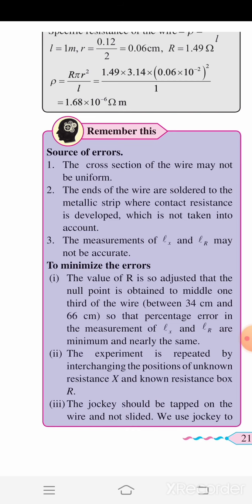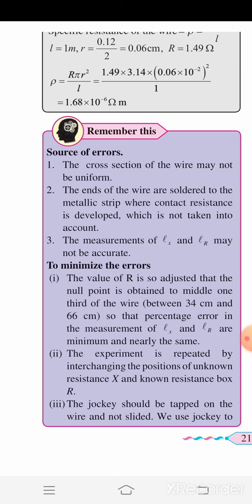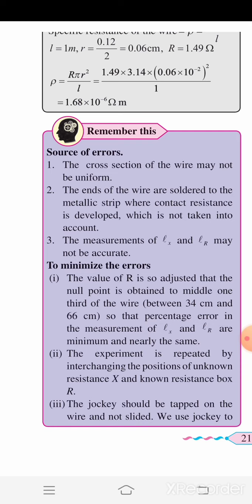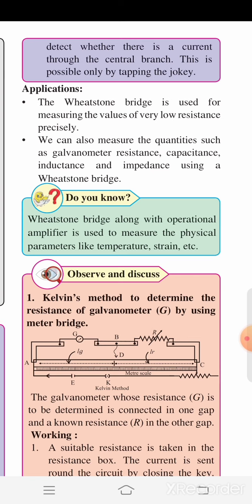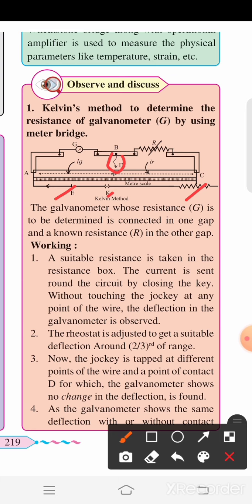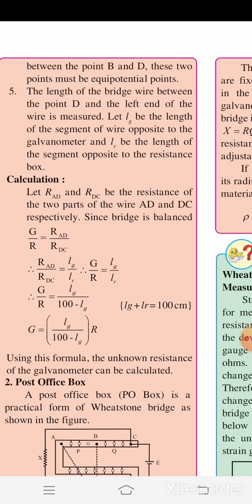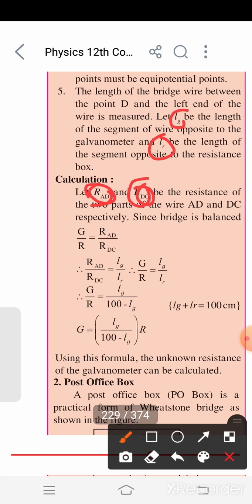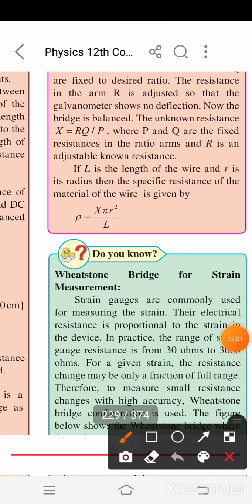Physics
Chapter 9: Current Electricity,3rd video by Sabale S.S.